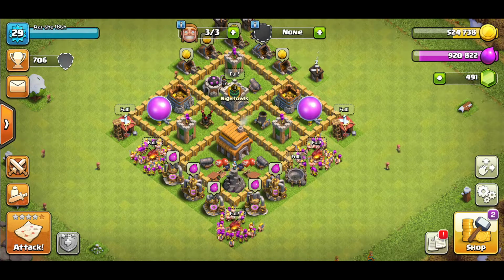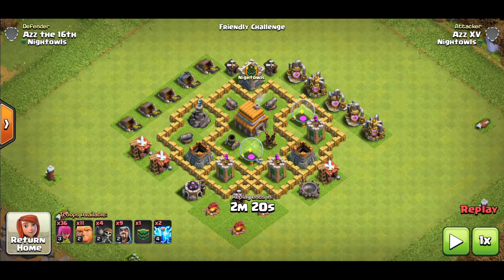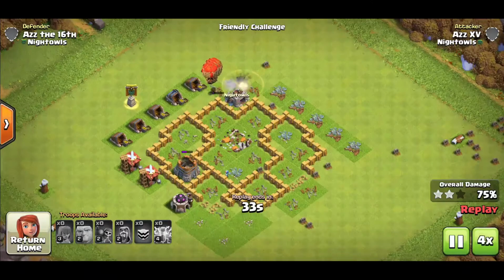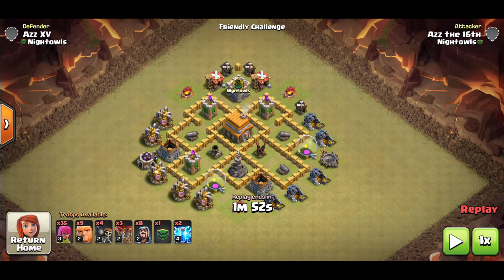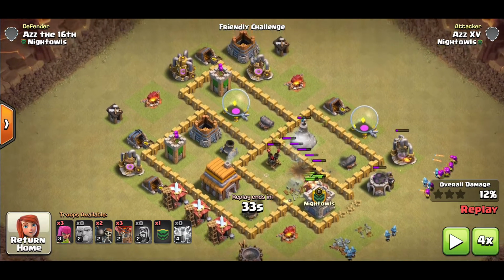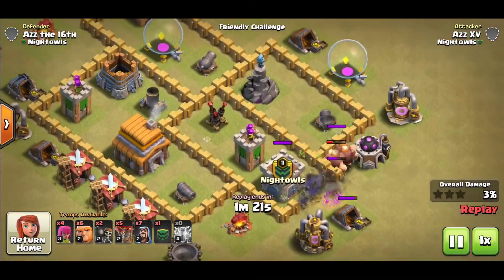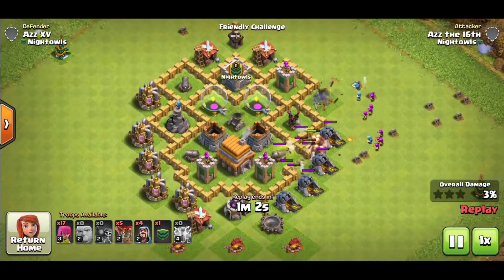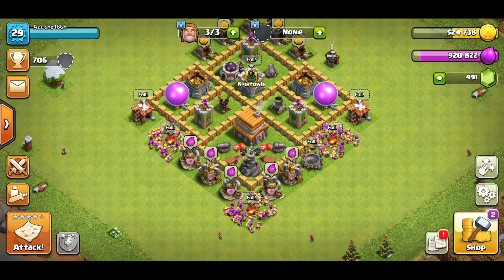TH5 3 Star Attack Strategy - GiWiLoon - Clash of Clans 2020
Th5 3 star attack strategy guide for GiWiLoon! Strong strategy, but will require skill if you dont have super strong cc troops, this video shows you how, what to look out for and how to get through any base. Hope it helps!